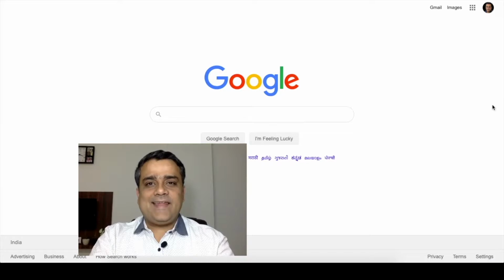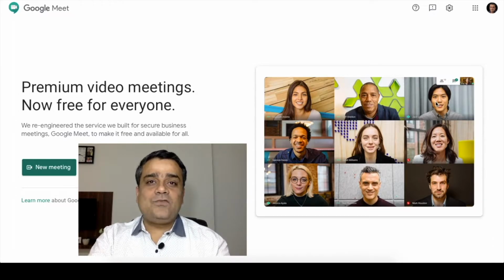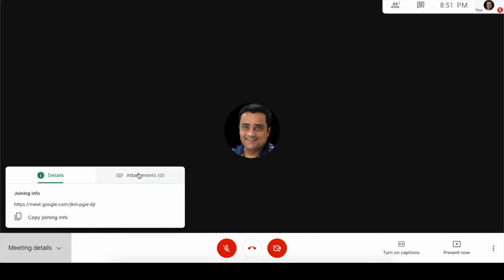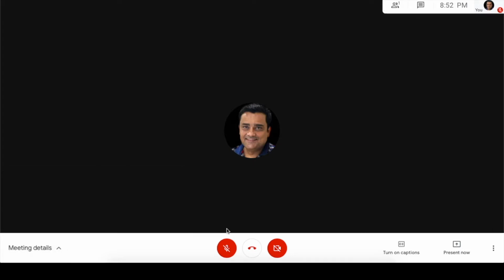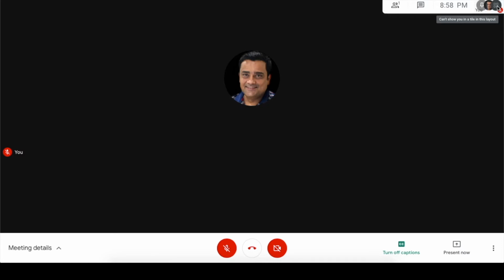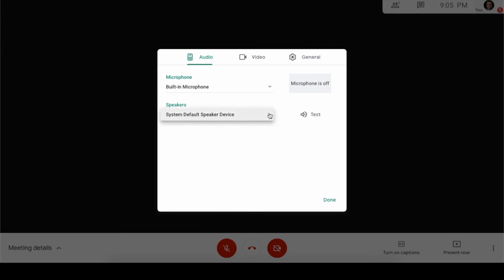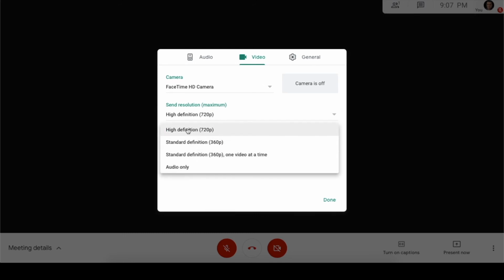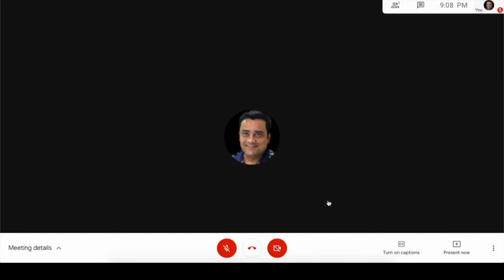Google Meet in 2020 - How to Start Quickly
In this video tutorial I will show you how to use Google Meet and how to communicate in Google Meet using available features and settings.

Please check my full 'Google Classroom' course available in Udemy -

I also have similar courses available in SkillShare which you can check. You can opt for 2 months free subscription in SkillShare using below link.